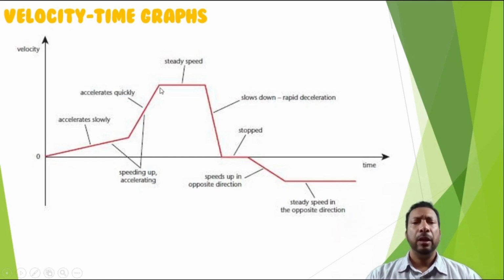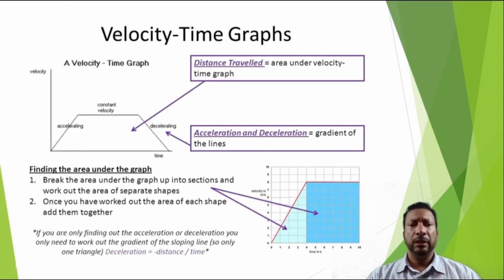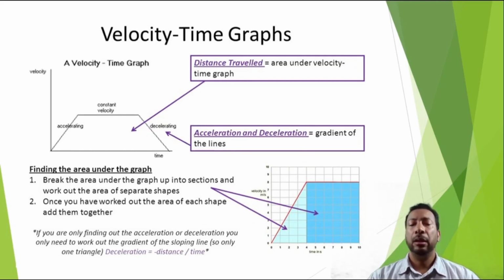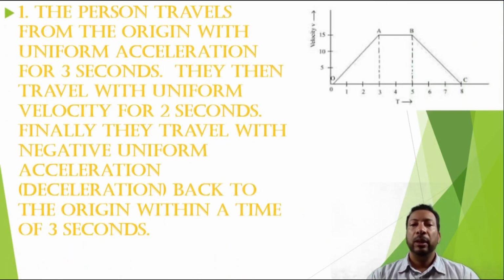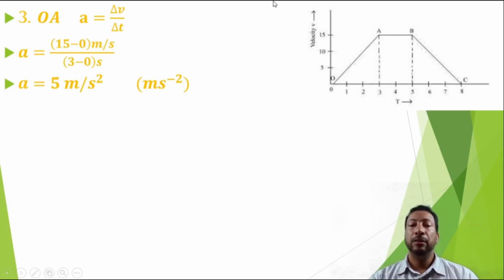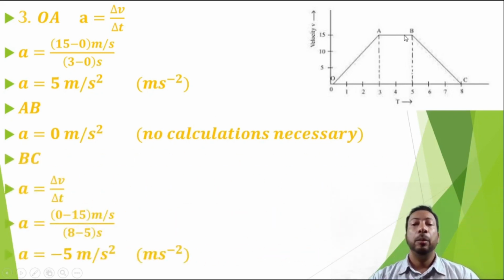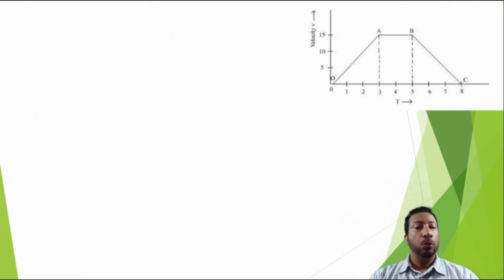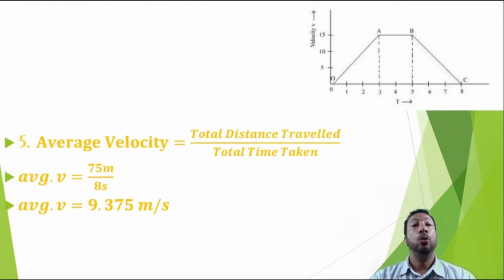Velocity-Time Graphs | CSEC Physics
- In this video you will learn how to interpret velocity-time graphs and how to calculate acceleration and displacement from a velocity-time graph.